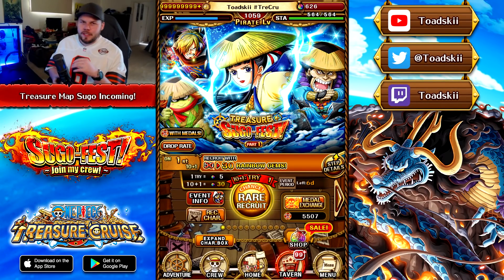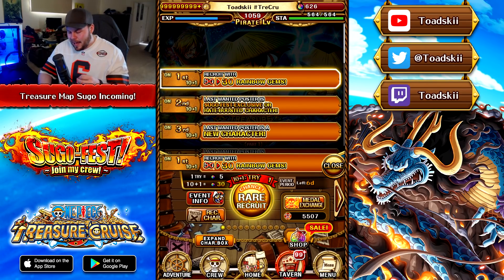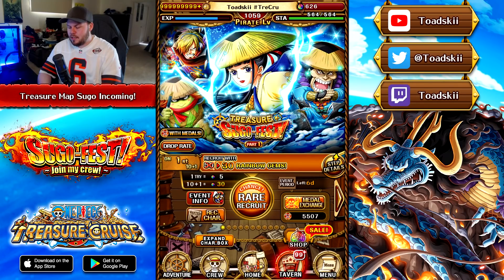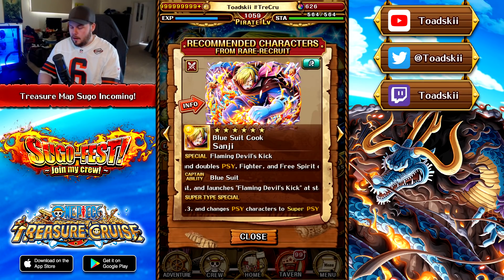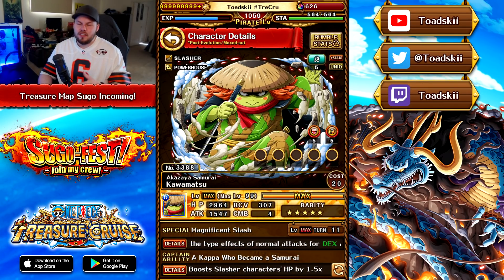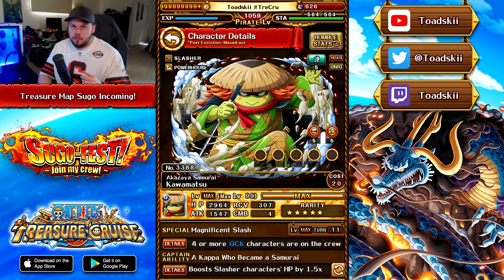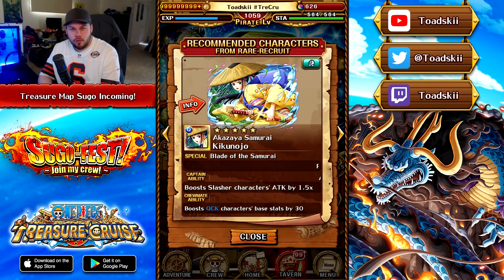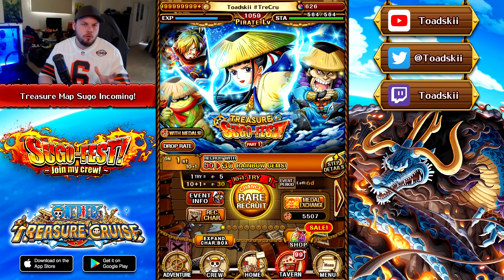Another Sugo To Skip. Treasure Map Sugo-Fest! (ONE PIECE Treasure Cruise)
Angel Nuno
Bruno Acosta
Cody Swinimer
Divinereigns
Dylan Allman
gabe martin
Jeremy
Jhordyn McEvoy
Karissa Thomas
Karl Roy
NightmareSpawn
Owen Thal
Reef Shareef
TheLordShiro
Wiktor Solarek